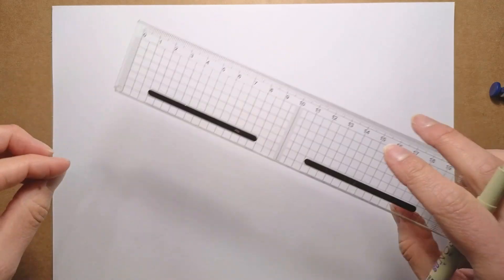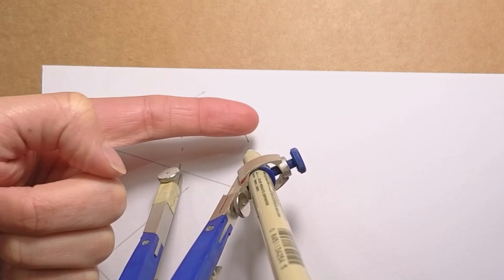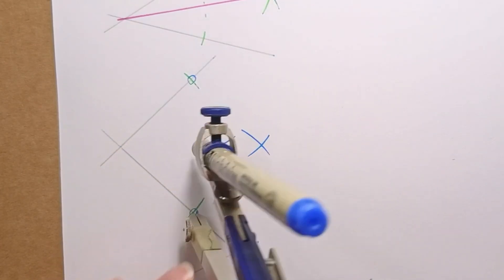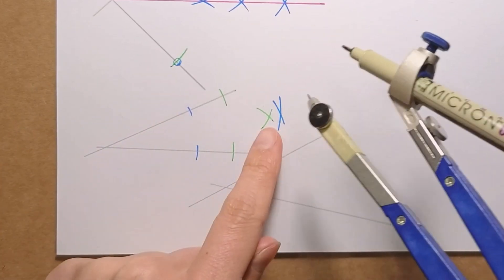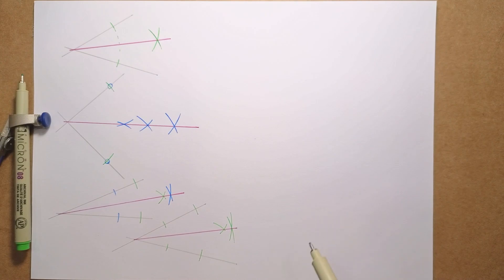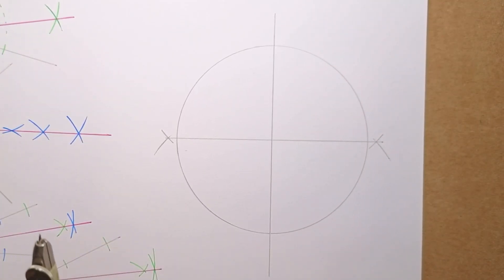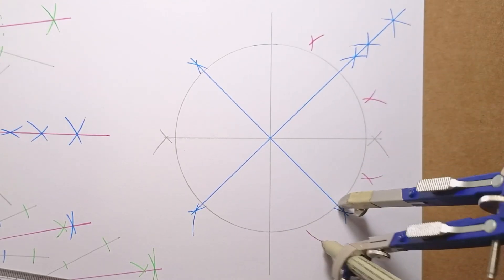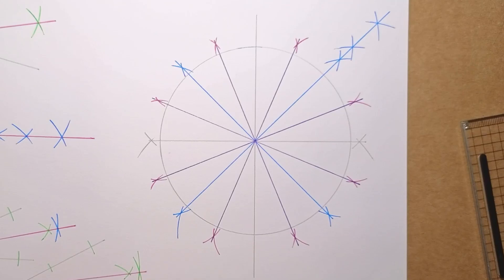Bisector - Divide any angle in two with compass and ruler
Dividing and angle in two with compass and ruler is a very useful element of geometry. For example, it enables you to double any division of the circle that you know.

~ The Geometry Café
A short monthly format (Live) featuring tutorials and tips and tricks about geometric drawing. The sessions are recorded.
The subscription gives you access to past sessions, and you can cancel at any time.

Chapters
00:00 Intro
00:39 Different angles
01:25 Principle of the bisector
03:07 Explanation
04:48 Precision tip
07:39 Note on the division in 4
08:59 Division in 8
10:38 Division in 16
11:55 Applications
13:00 Conclusion

My name is Lucie Rose, I do geometric research on the tracery of gothic rose windows, and I teach geometric drawing online.
I am also an artist and I use natural pigments and watercolours, as well as genuine gold leaf in my paintings.
Oh and also I am French, but I teach in English and in French (in separate videos)